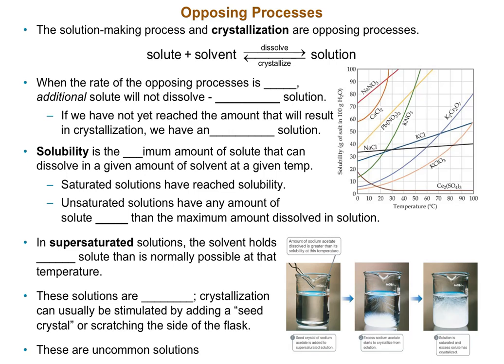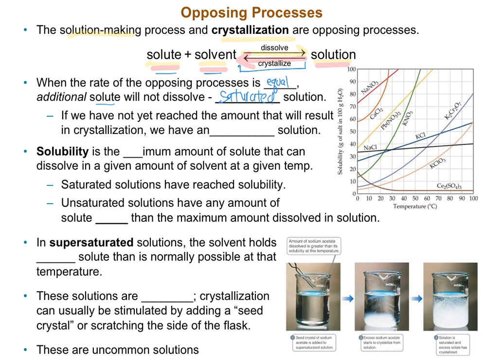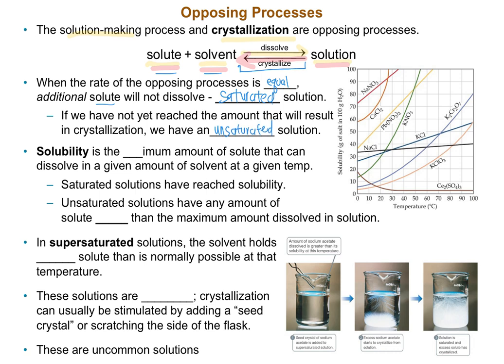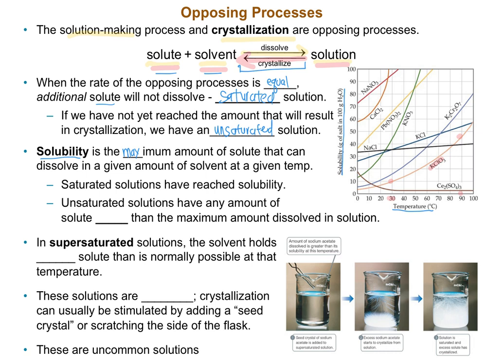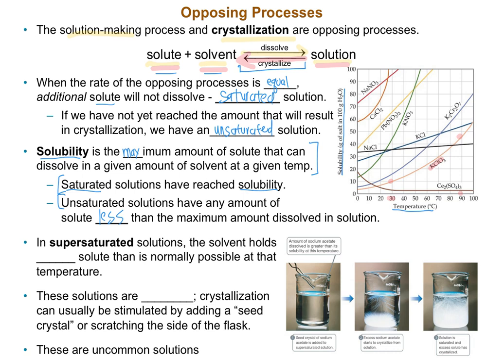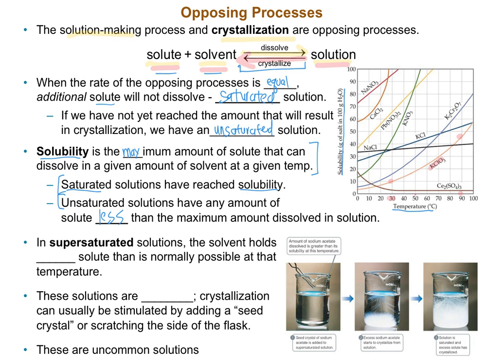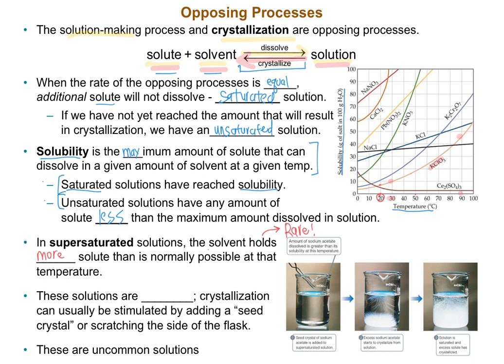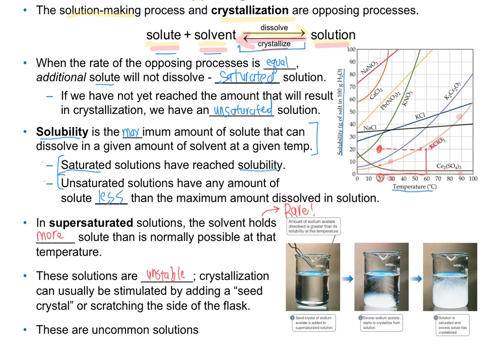Ch 13.2 Video - Solubility + Saturated Solutions